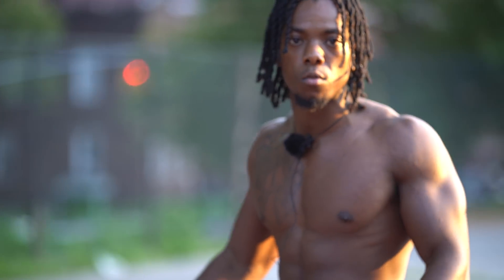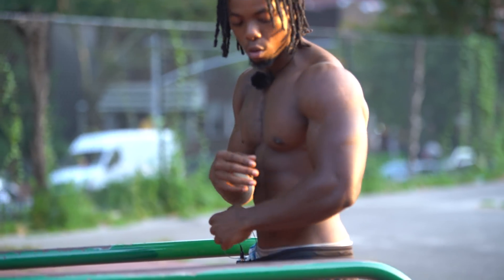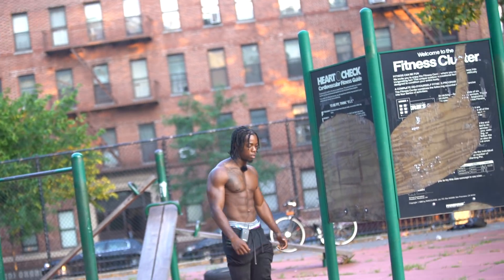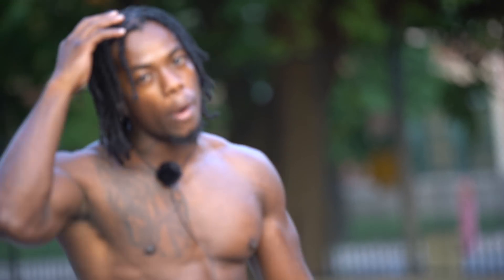Train Your Shoulders calisthenics Workouts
Are you Outside? But still wanna get a shoulder workout in without using weights? Well I put together a workout that you can do literally with no weights but only a couple of bars that you can find at any park.

Shoutout to my man for supporting me. You can checkout his stuff online and follow him on IG @Ratul.Sharm